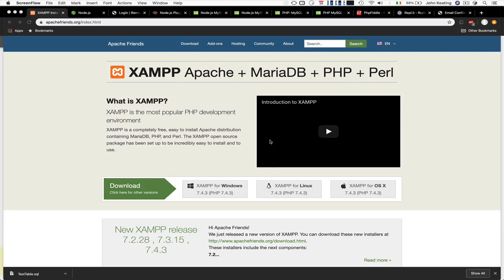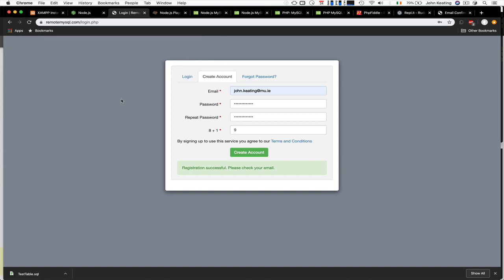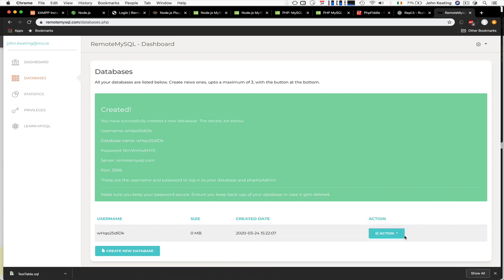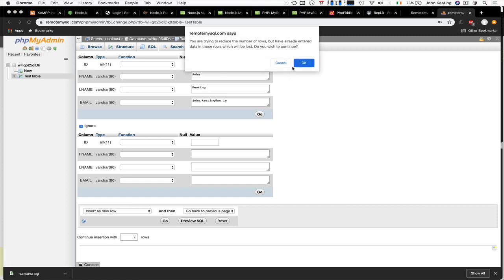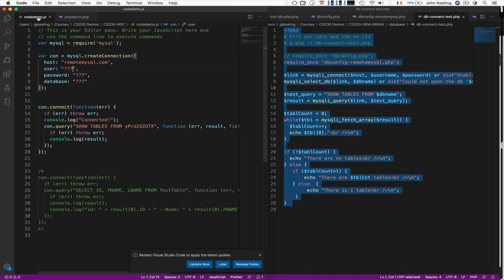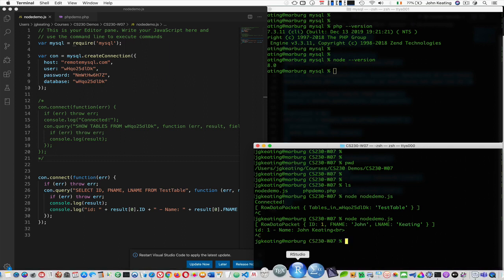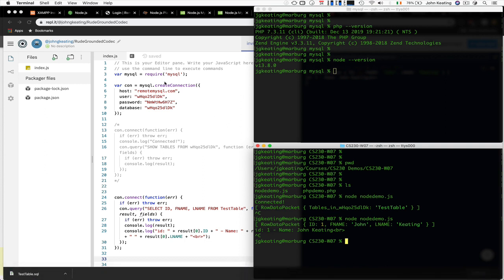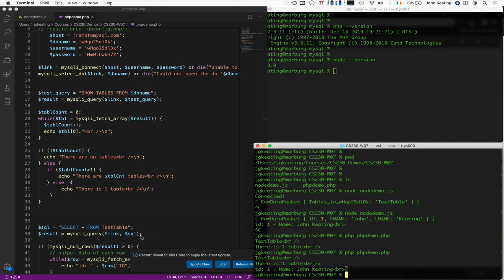Getting Started with PHP, NodeJS and MySQL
In this video I show you how to create basic PHP and NodeJS apps  that query an online MySQL (MariaDB) database. I show how to use a local setup using XAMPP and a local NodeJS installation and I also demonstrate how to work with free online resources (repl.it, remotemysql.com, and phpfiddle.org) to practice if you cannot install tools locally, but have internet access.

If you are a registered CS230 Student you can access the demo files, including the Notes Documents (markdown) from Moodle.